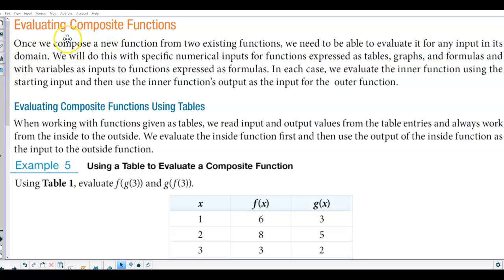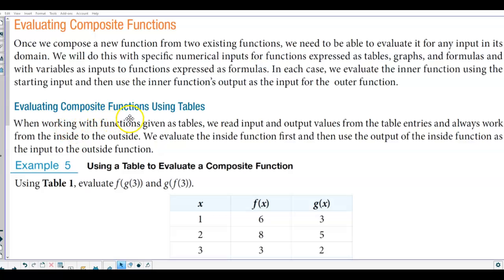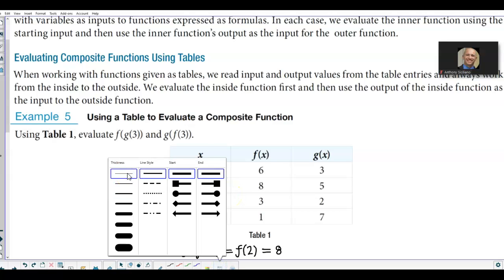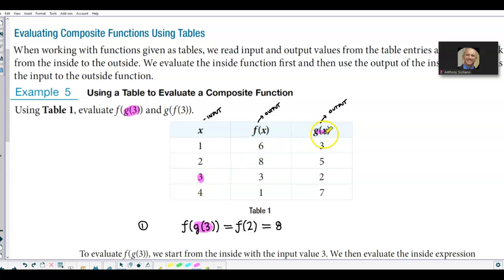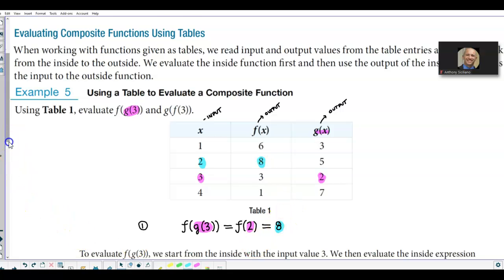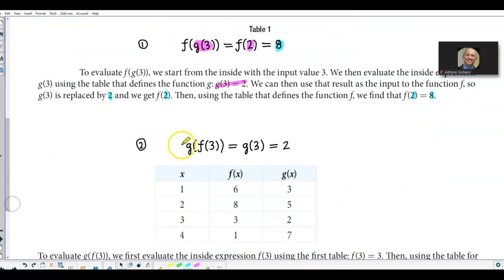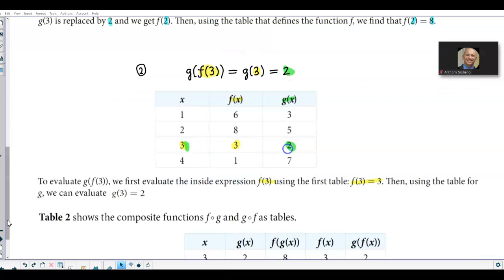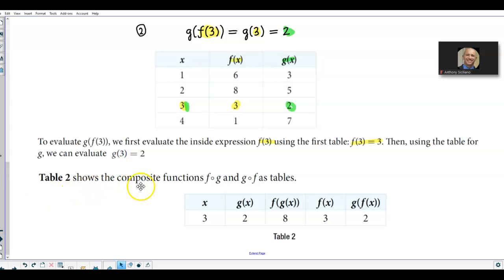Math 10 3.4 Example 5 Using a Table to Evaluate a Composite Function